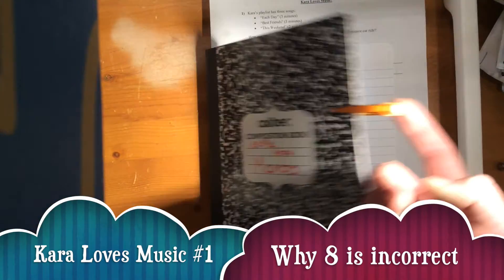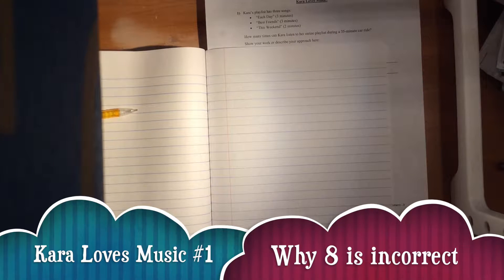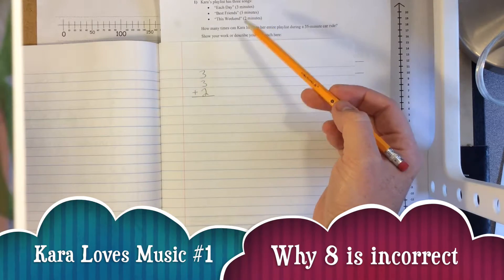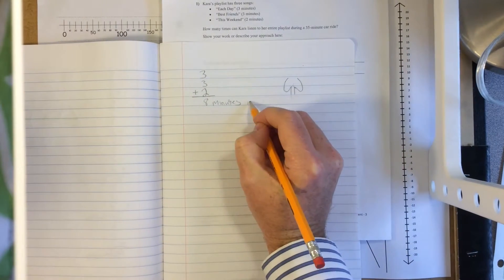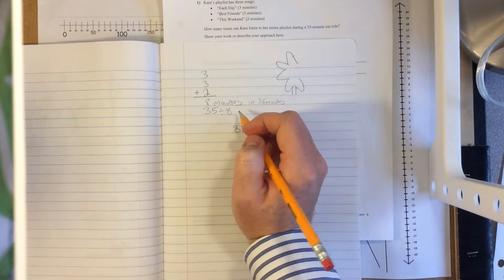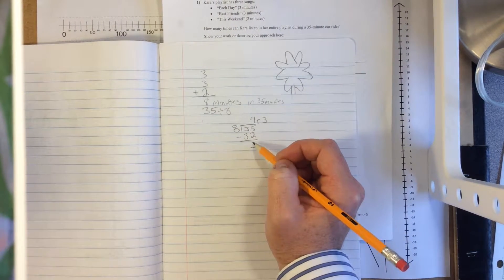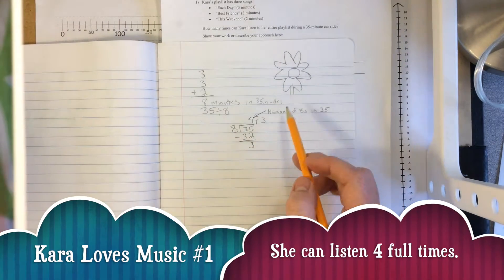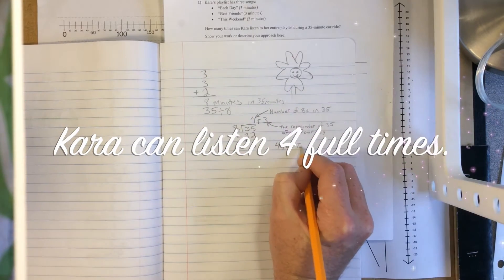Kara Loves Music #1 - 8 is incorrect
This video shows why Kara cannot listen to the entire playlist 8 full times and shows correct strategies to solve Kara Loves Music question #1. Kara's playlist is actually 8 minutes long, which is different than the number of times she can listen to her playlist in a 35-minute-long car ride.